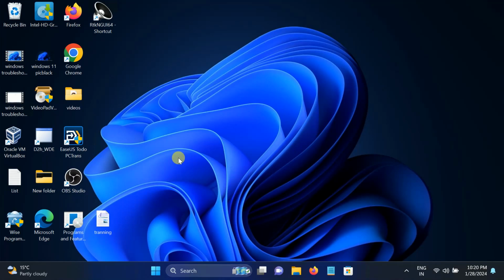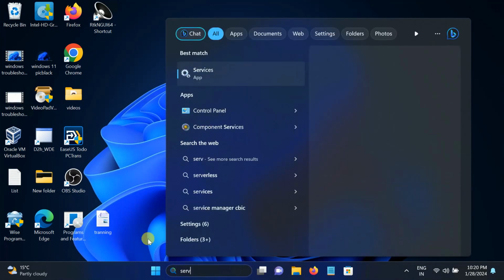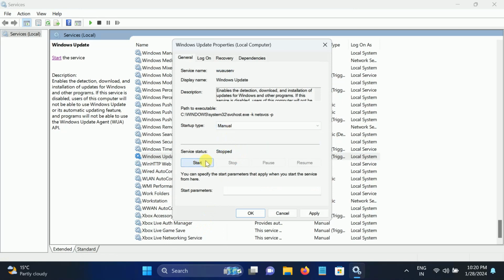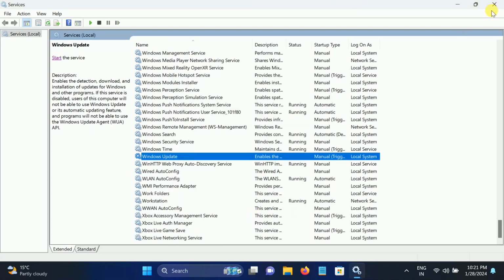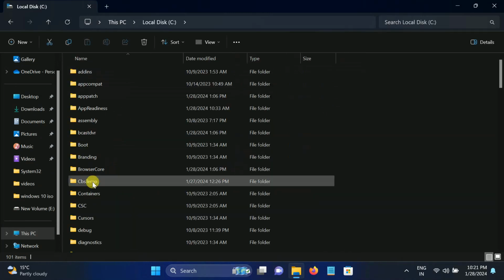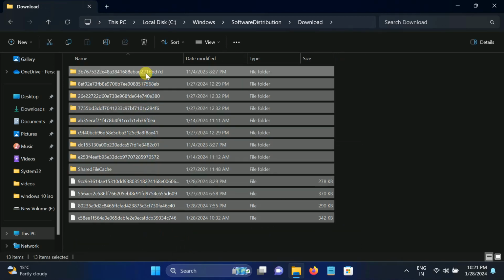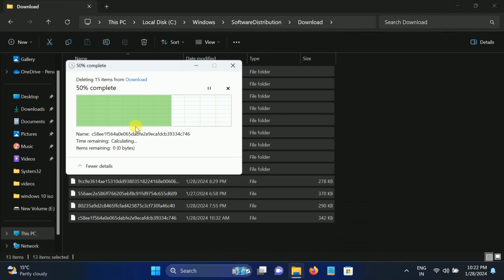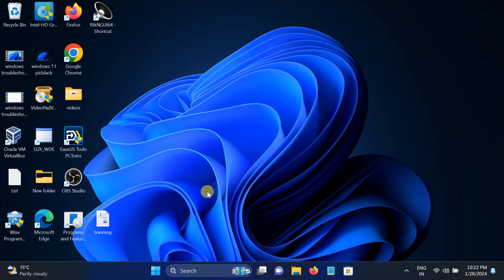✅Delete update cache from windows 11